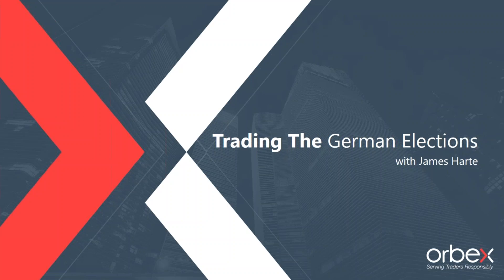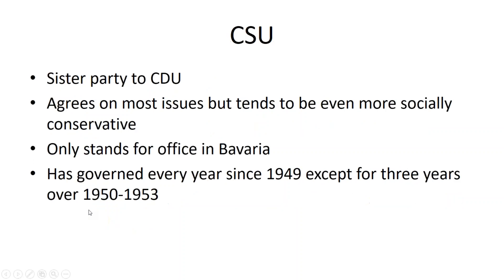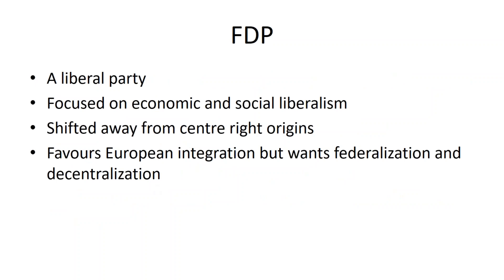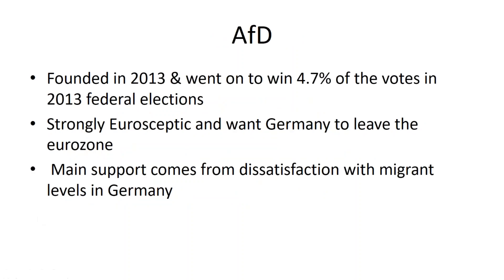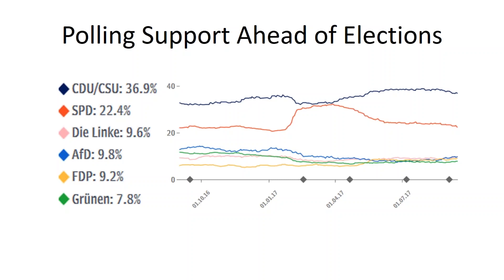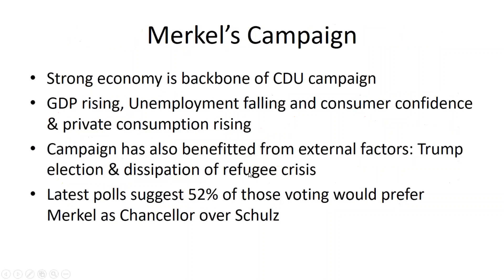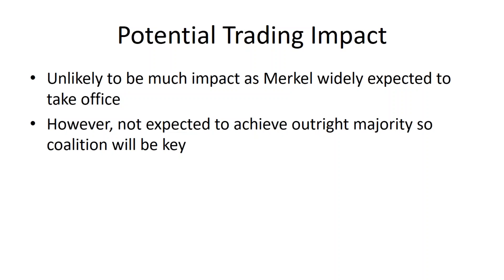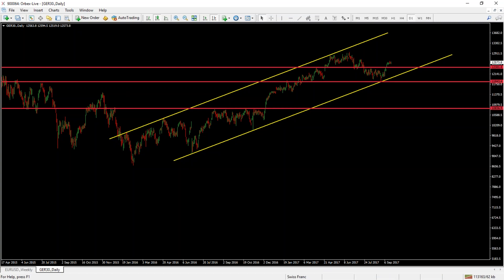Trading German Election: Euro Crosses and Dax Index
Is Angela Merkel headed towards a confident victory in German Federal Election? “Not so fast,” say analysts, backing up their words with shocking Brexit, US and UK Elections results.

According to the most recent polls, 46% of voters are still undecided, and that means traders will have to keep a close eye on the markets and Euro in particular.

During our FREE webinar, our Forex expert James Harte will help you find an optimal strategy for trading Euro crosses and equip you for some serious volatility trading.